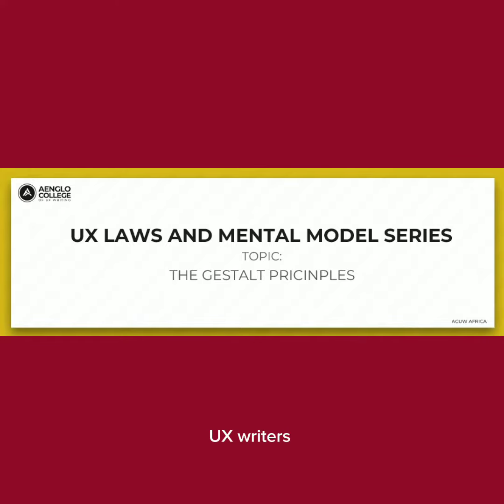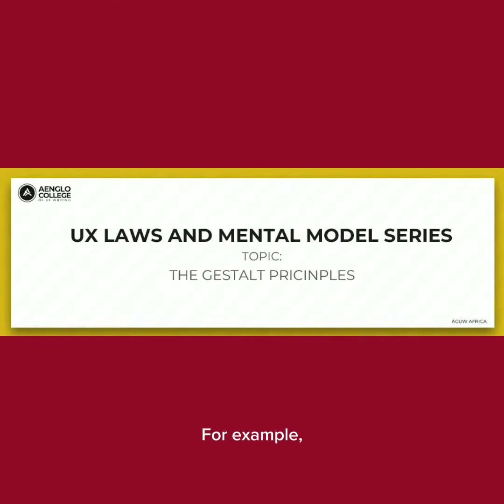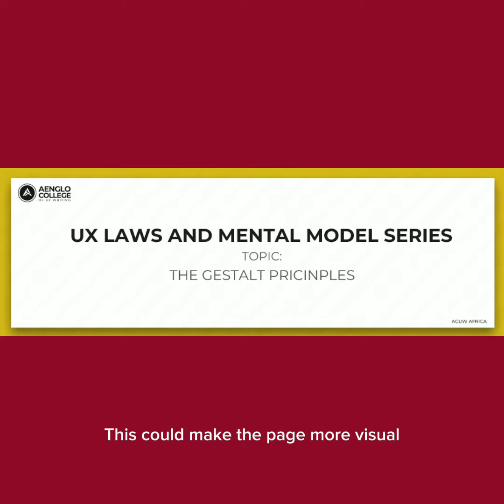The Gestalt not Alt.